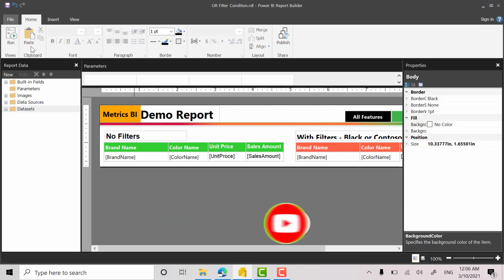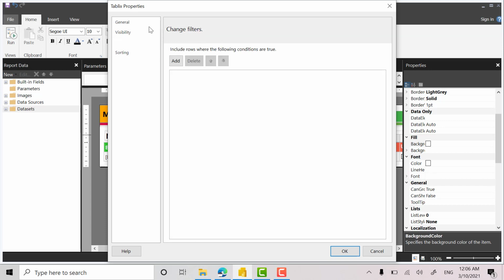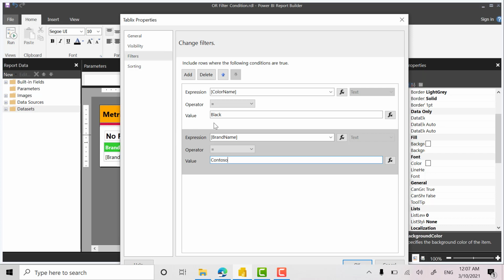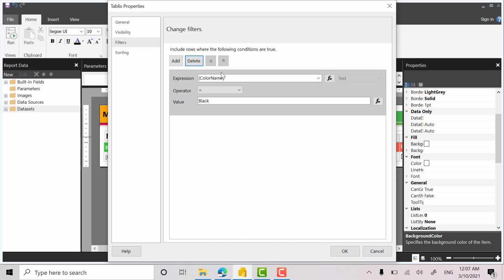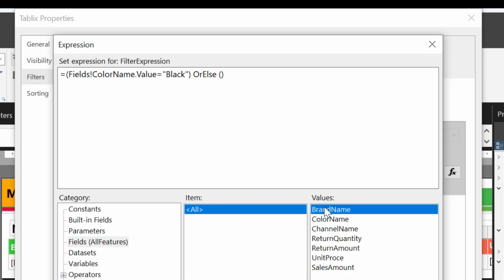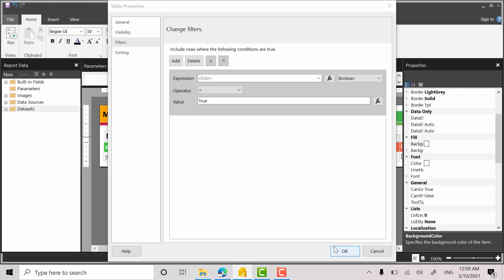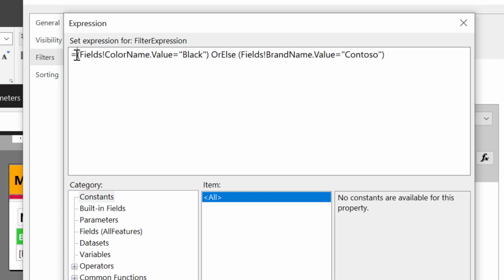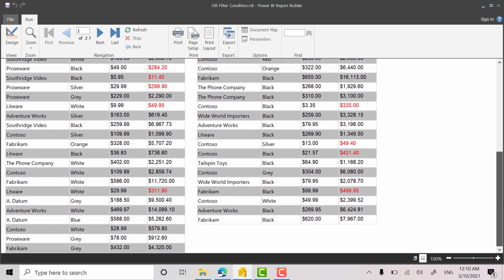OR Filter Condition in PowerBI Paginated Reports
This video will show how to handle the OR filter condition in filters in dataset or tablix or any other objecst.

How to handle OR in AND expression in SSRS or Paginated Reports.